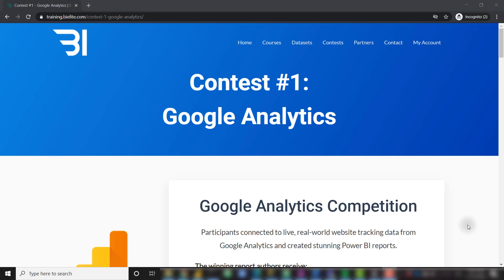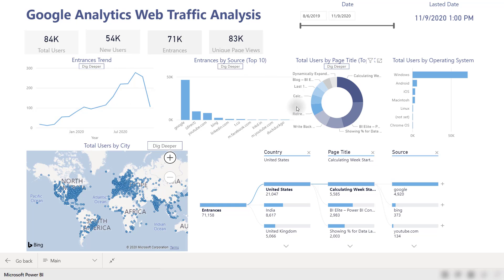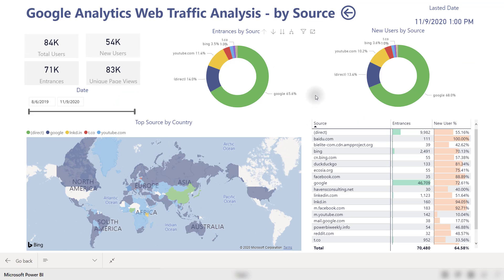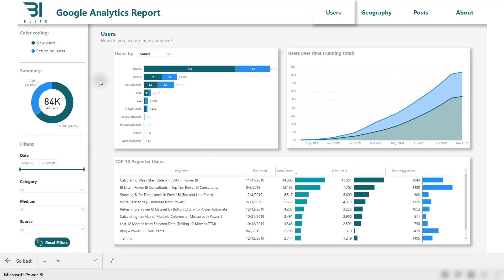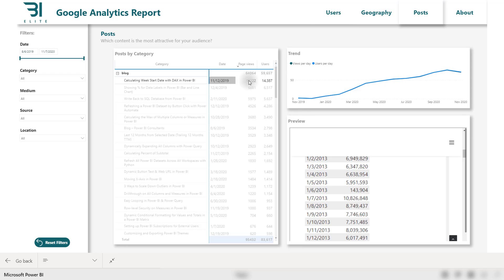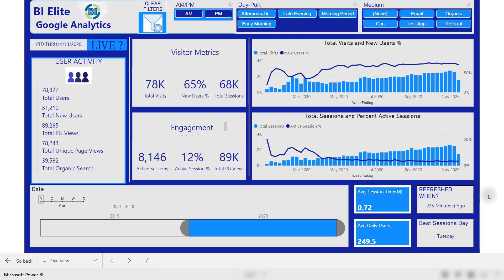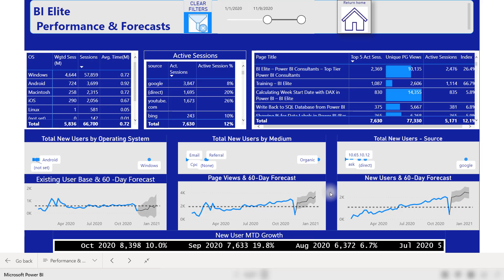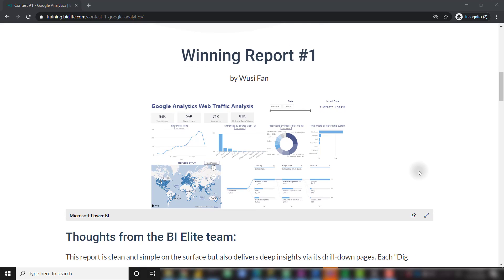Power BI Competition #1 - Google Analytics Data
View the Power BI report submissions from the first ever Power BI competition (November 2020) hosted on the BI Elite Training website! There were a lot of great submissions for this contests and it was difficult to choose only 3 winners. Check out these reports and gain inspiration for your next Power BI report!

If you want to compete in future competitions, check out the BI Elite Contests Contests begin the first Monday of every month!